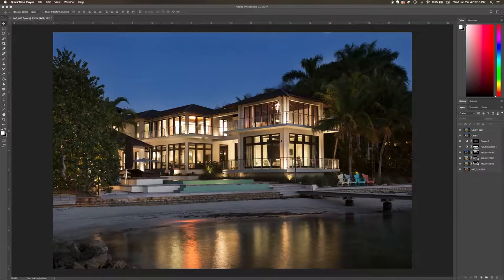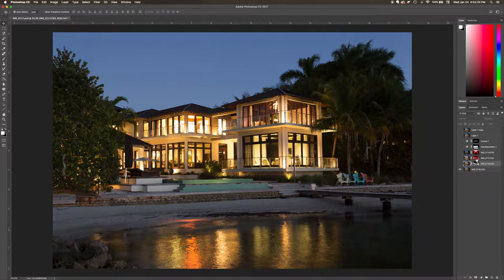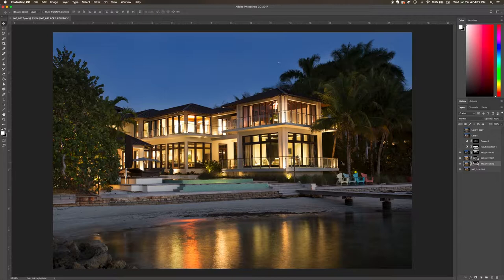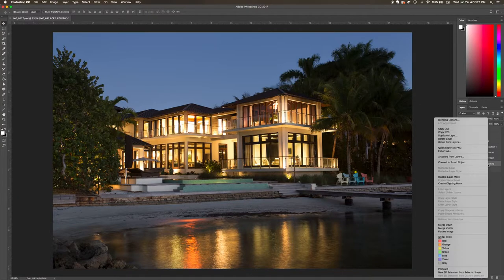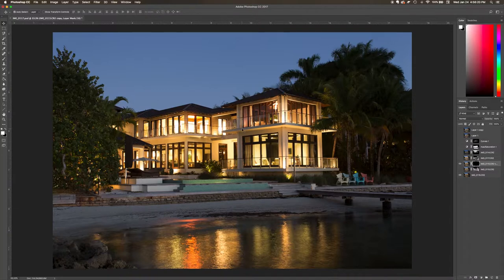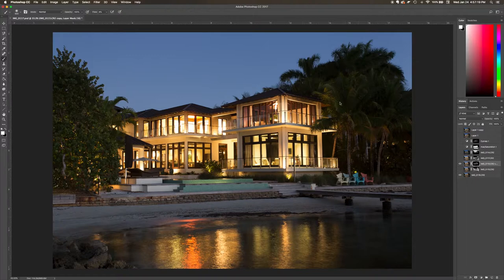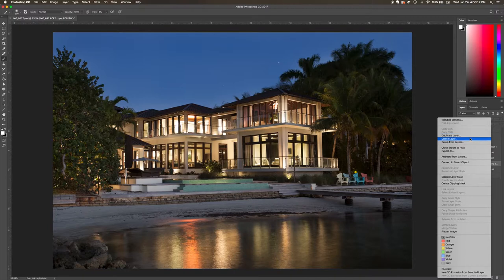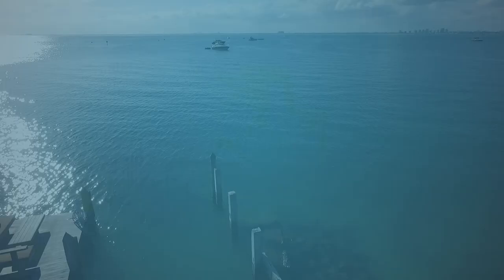How to Edit a Twilight Image In Photoshop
In this tutorial, I go over the steps I took to edit this real estate twilight image all within Photoshop.